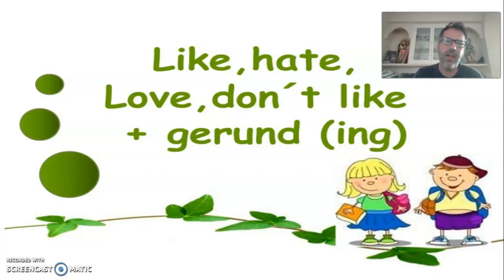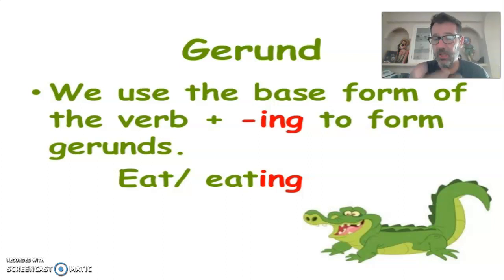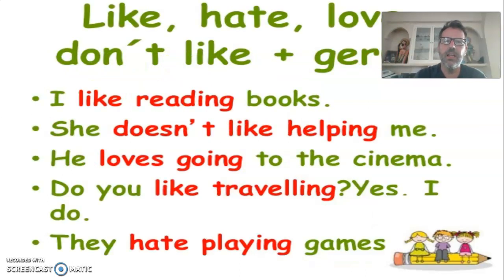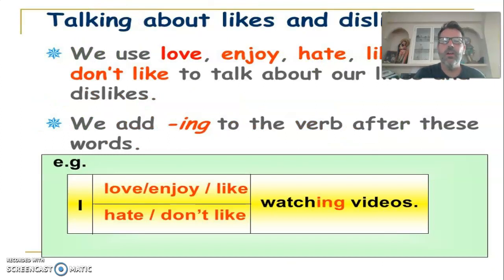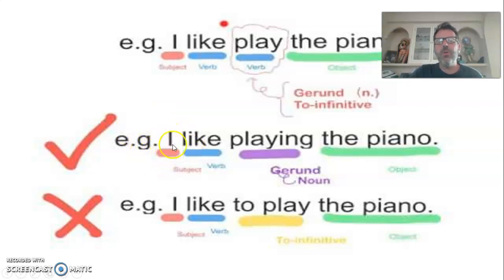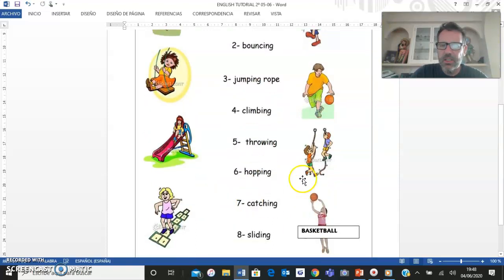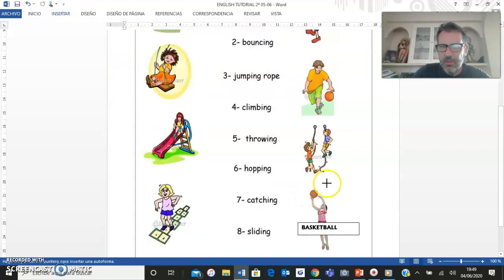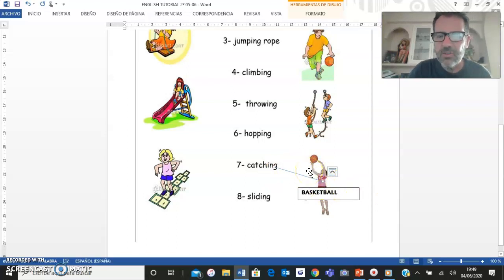ENGLISH TUTORIAL 2º 05-06